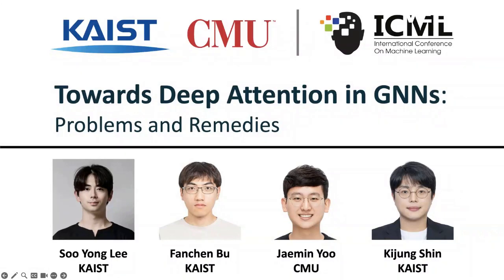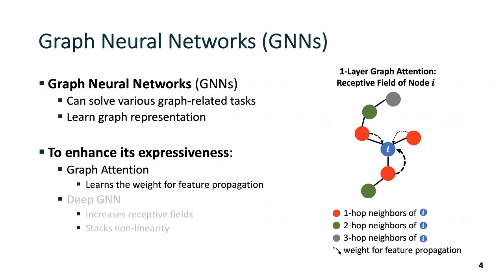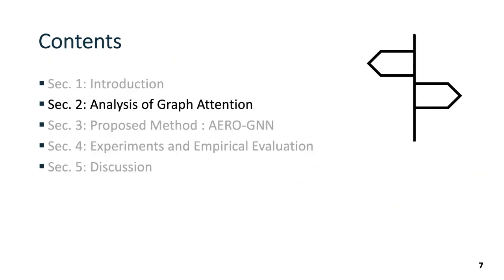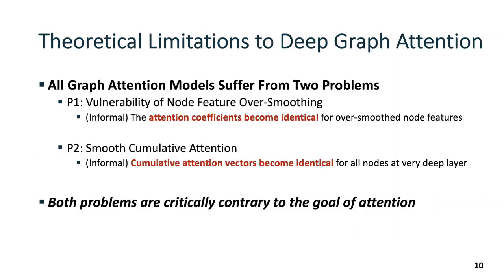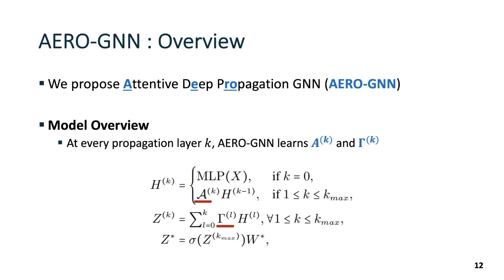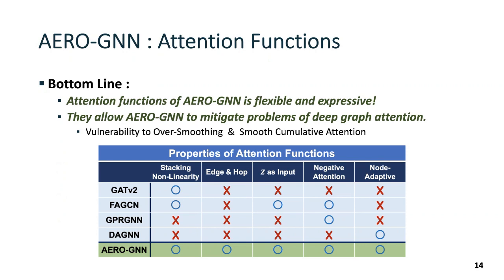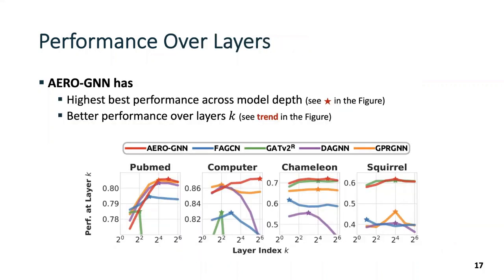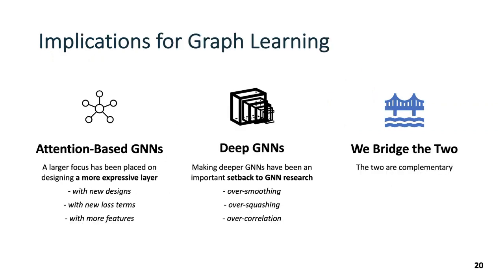Towards Deep Attention in Graph Neural Networks: Problems and Remedies (ICML 2023)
A video presentation of Soo Yong Lee, Fanchen Bu, Jaemin Yoo, and Kijung Shin "Towards Deep Attention in Graph Neural Networks: Problems and Remedies", ICML 2023.

Graph neural networks (GNNs) learn the representation of graph-structured data, and their expressiveness can be further enhanced by inferring node relations for propagation. Attention-based GNNs infer neighbor importance to manipulate the weight of its propagation. Despite their popularity, the discussion on deep graph attention and its unique challenges has been limited. In this work, we investigate some problematic phenomena related to deep graph attention, including vulnerability to over-smoothed features and smooth cumulative attention. Through theoretical and empirical analyses, we show that various attention-based GNNs suffer from these problems. Motivated by our findings, we propose AEROGNN, a novel GNN architecture designed for deep graph attention. AERO-GNN provably mitigates the proposed problems of deep graph attention, which is further empirically demonstrated with (a) its adaptive and less smooth attention functions and (b) higher performance at deep layers (up to 64). On 9 out of 12 node classification benchmarks, AERO-GNN outperforms the baseline GNNs, highlighting the advantages of deep graph attention. Our code is available at this